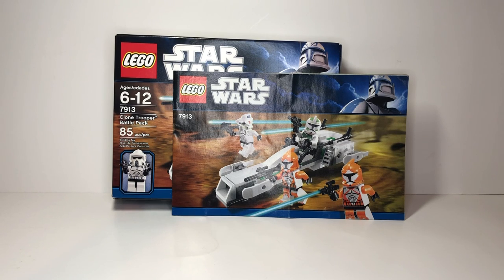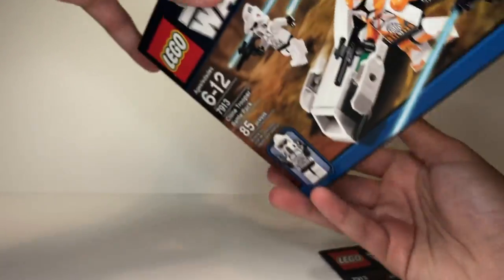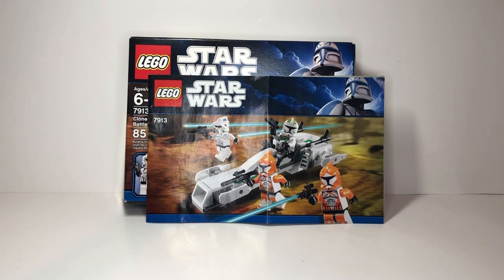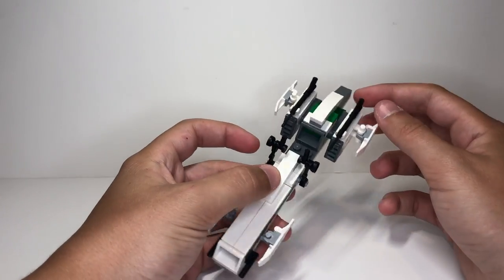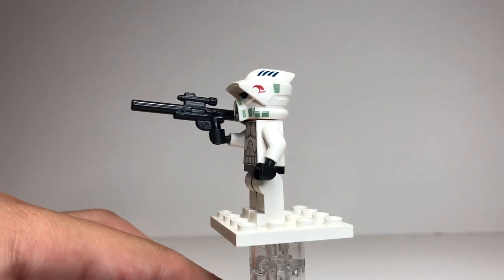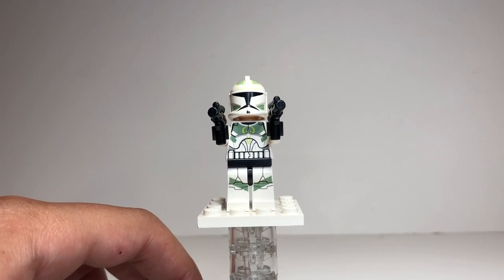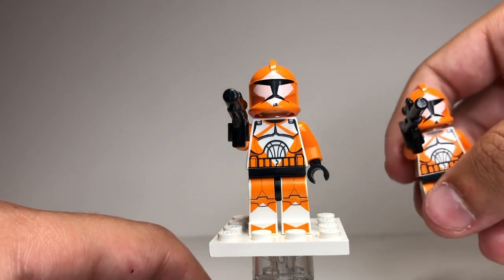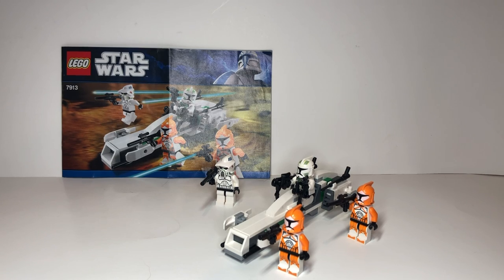Quick Build #12: Clone Trooper Battle Pack 7913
The LEGO Star Wars Clone Troopers Battle Pack is the craziest LEGO Star Wars clone battle pack ever! Based on Star Wars: The Clone Wars. This set includes an amazing and iconic speeder build, along with multiple unique and colorful clones. This set has an excellent minifigure selection and was amazing for army building! Enjoy my build and review of 7913!